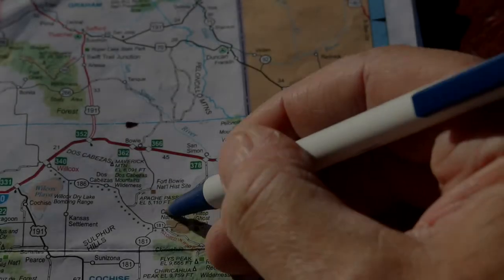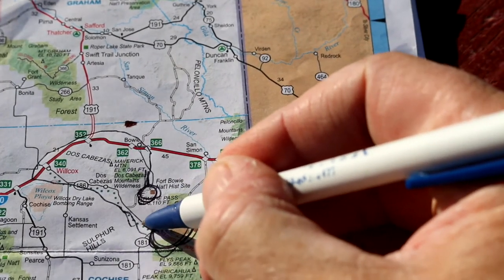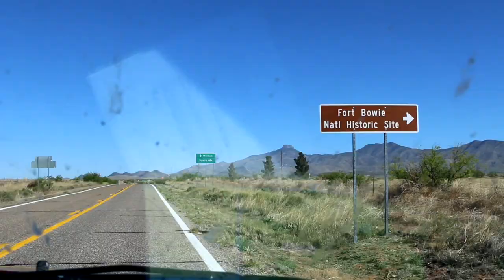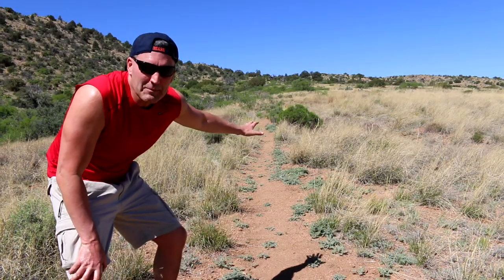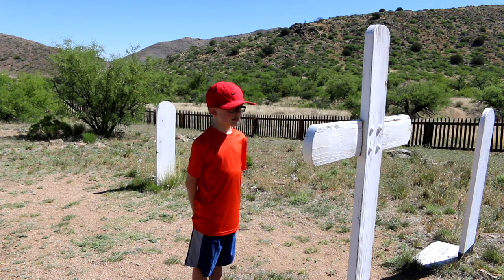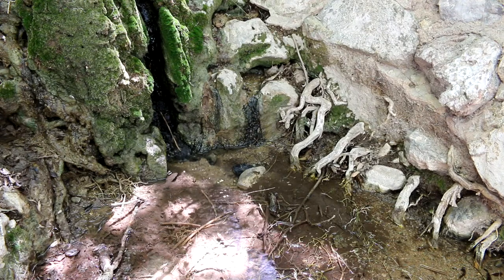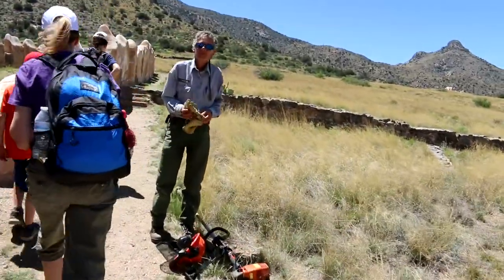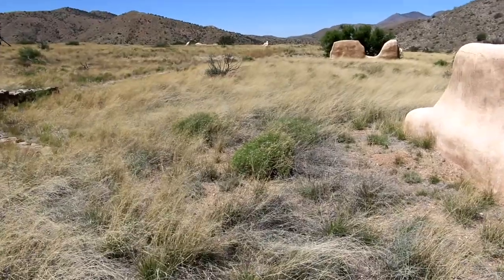Fort Bowie National Historic Site - Apache Spring (Vlog)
Fort Bowie National Historic Site is located about 30 minutes north of Chiricahua National Monument. After a modest 1.5 mile hike you come upon the old Fort surroundings. Not much of the physical structure is left, but the information signs and a little imagination can put together the amazing history that took place on this piece of land in the arid desert late in the mid to late 1800's.